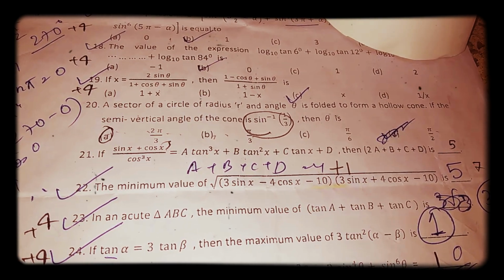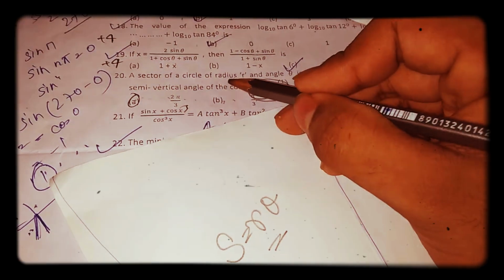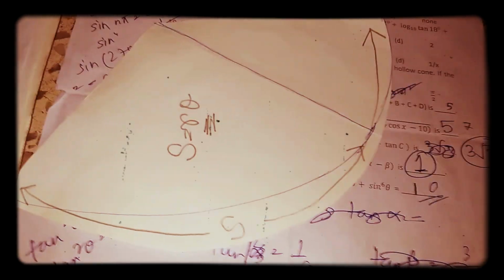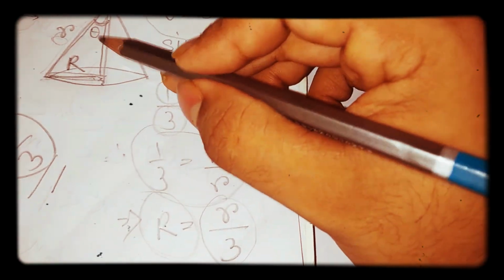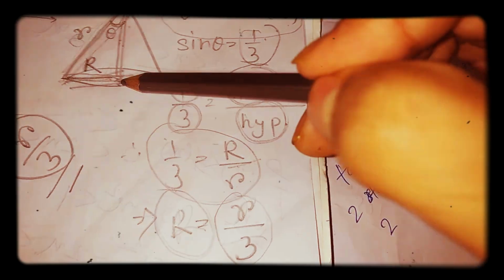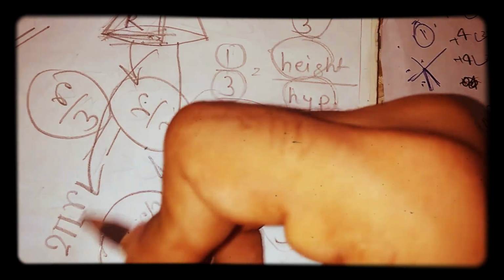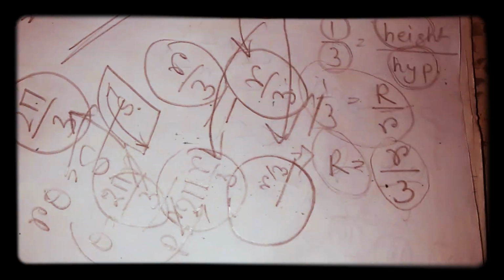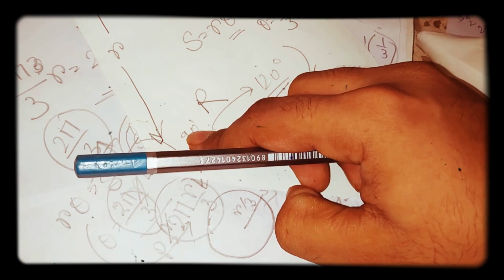Trigonometry + 3D objects